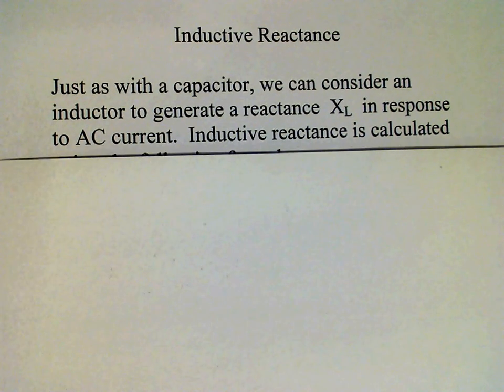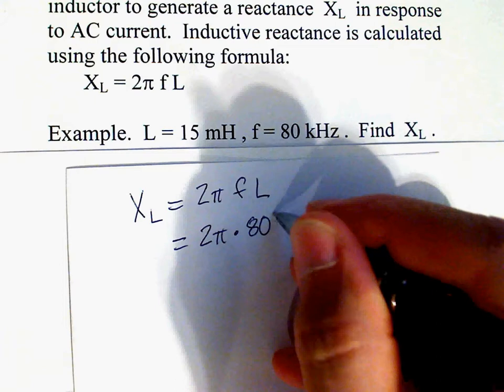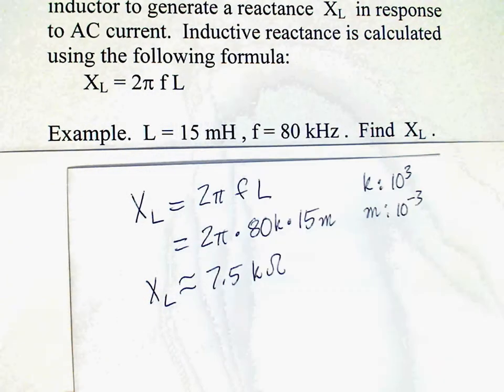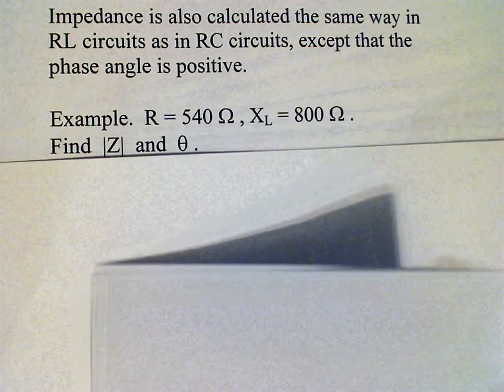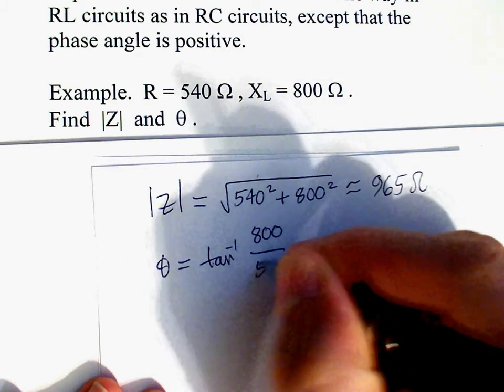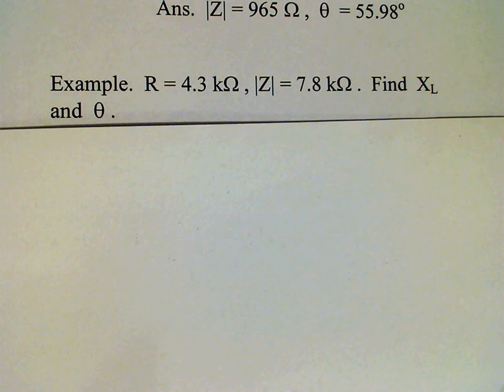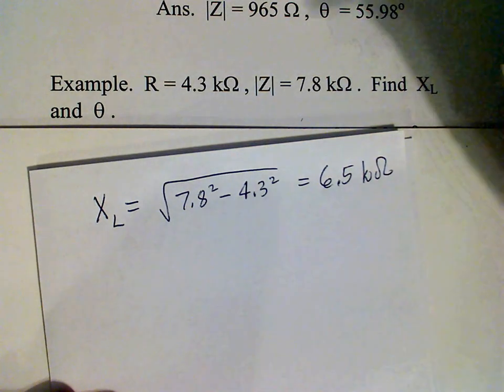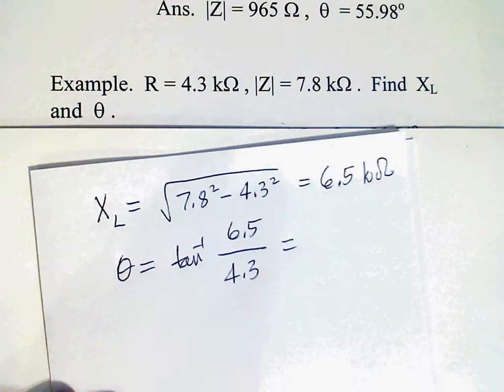Inductive Reactance 1